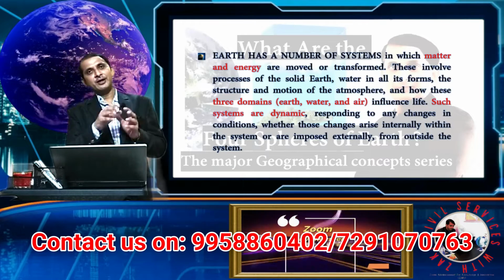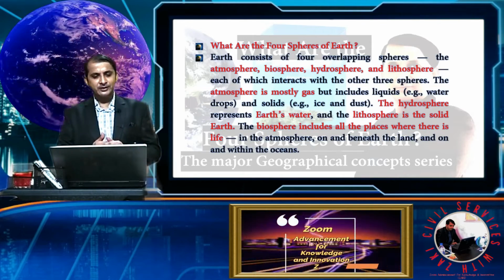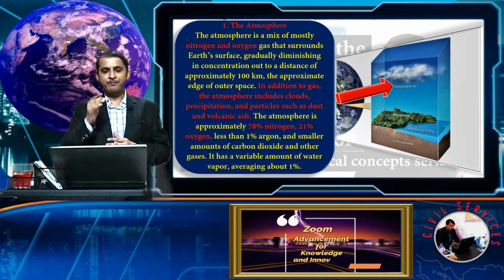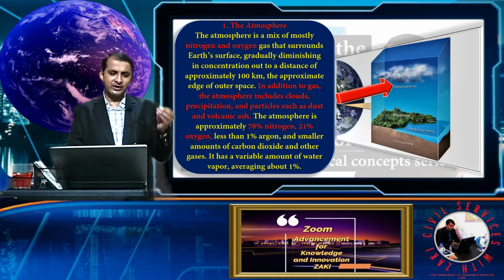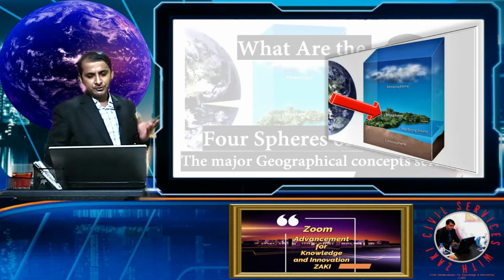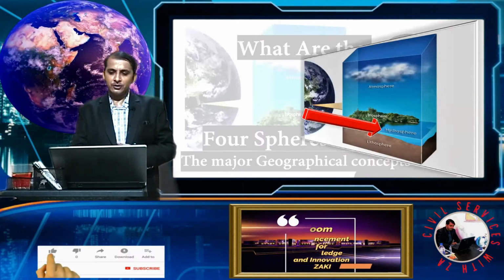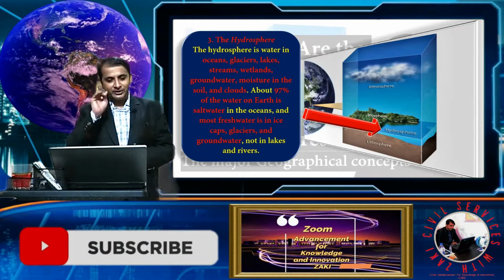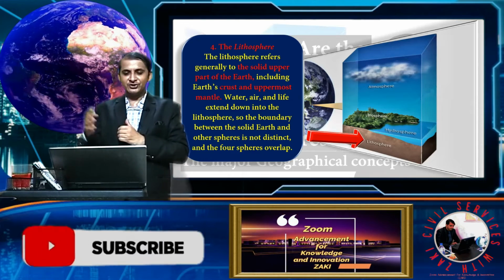What Are the Four Spheres of Earth?